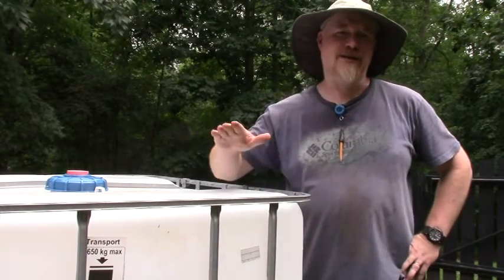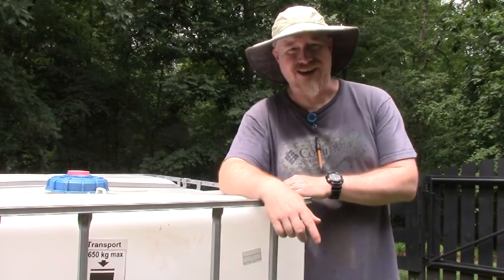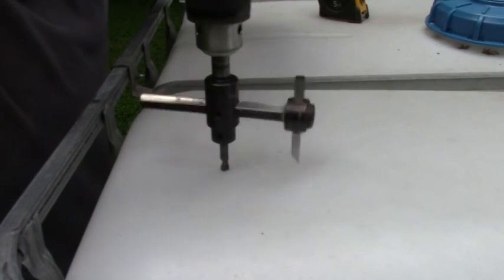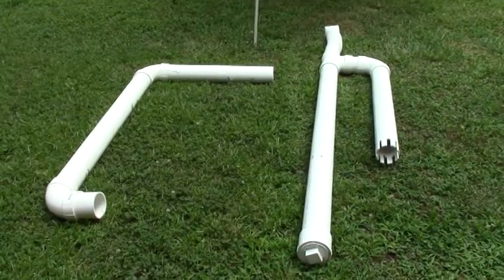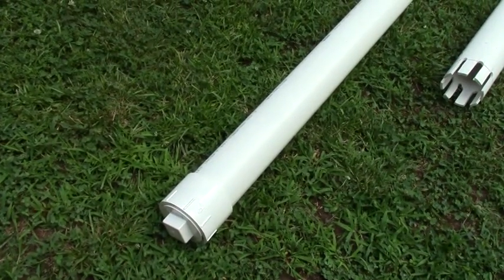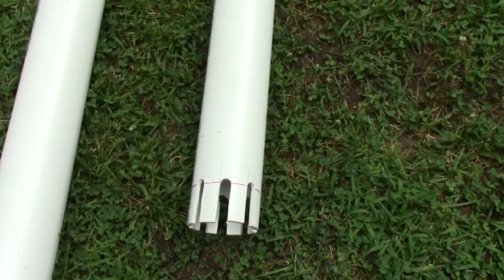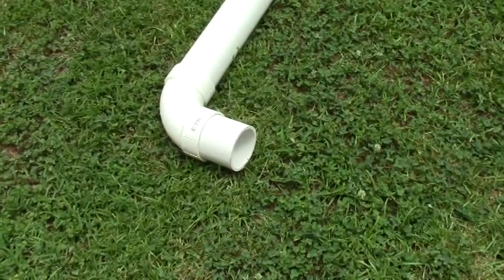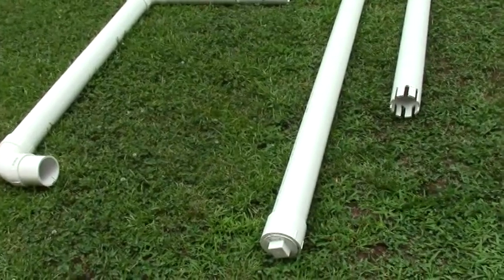Rain catchment into an IBC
Here is a video on how I've designed one of my rain catchment totes.  It includes a first flush diverter that helps keep heavier than water particles out of your tote.  I clad my tote in exterior siding and get it hooked up to the downspout and placed on my stand.